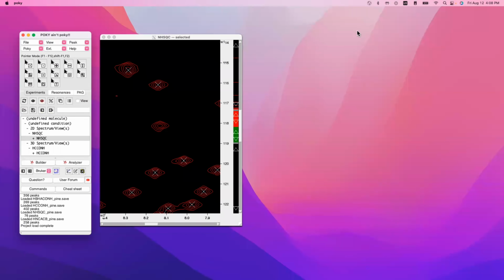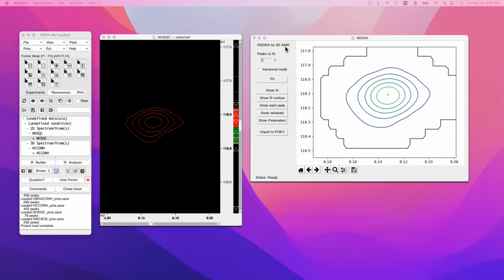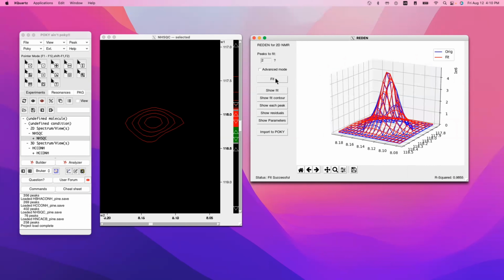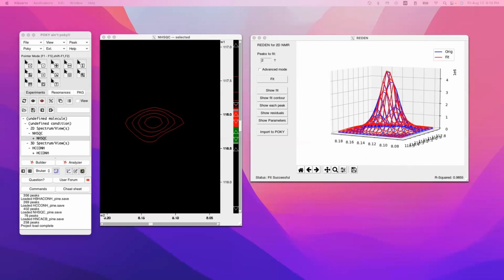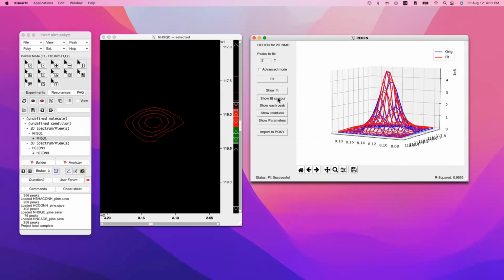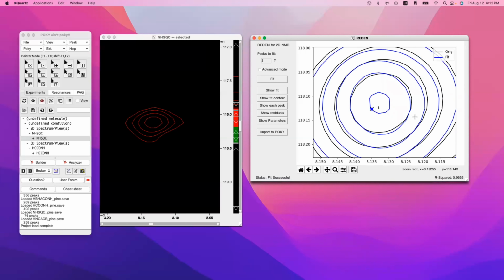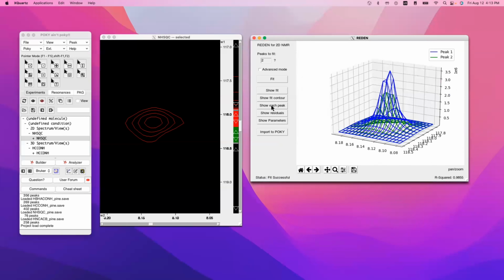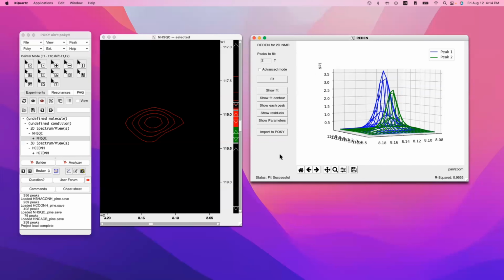REDEN Basic 2D Peak Decomposition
REDEN is a plugin of POKY (two-letter-code re) performing peak simulation, fitting and decomposition.